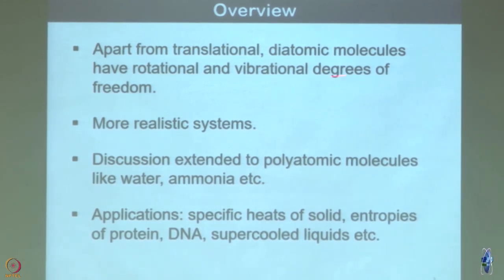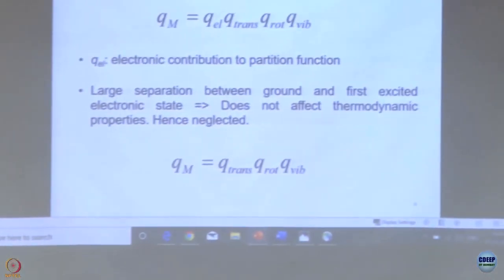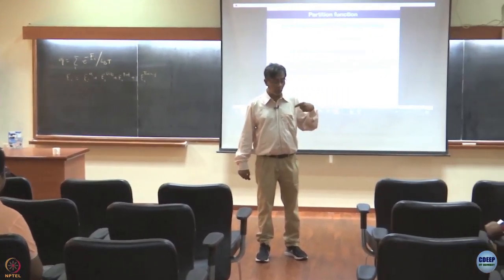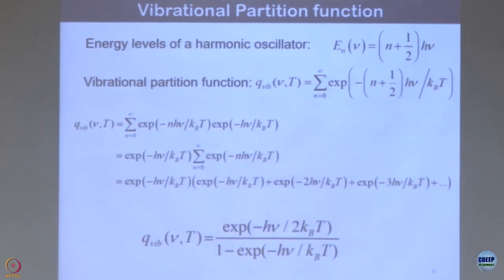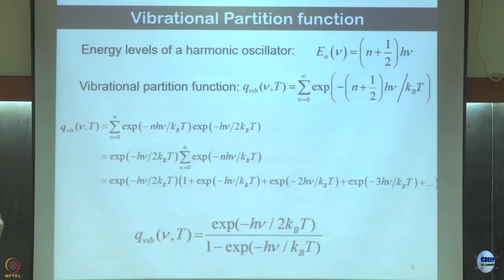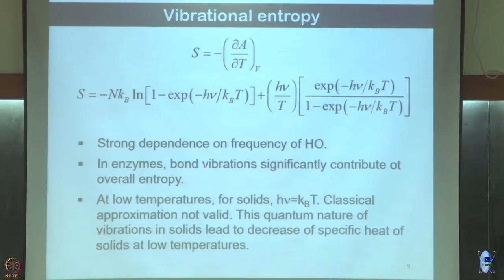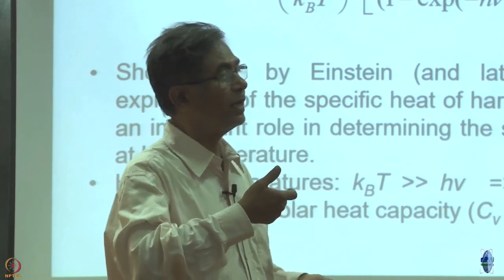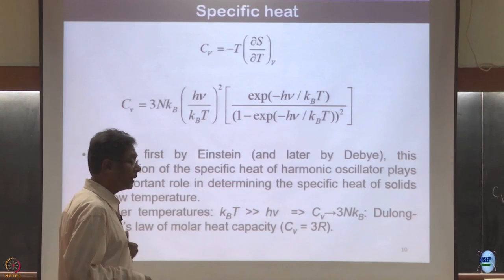Week 5: Lecture 23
Lecture 23:  Ideal Gas of Diatomic Molecules: Microscopic Expression for Rotational and Vibrational Entropy and Specific Heat Part 1